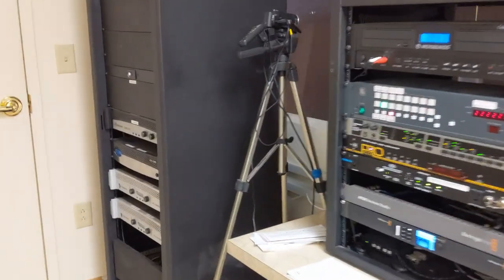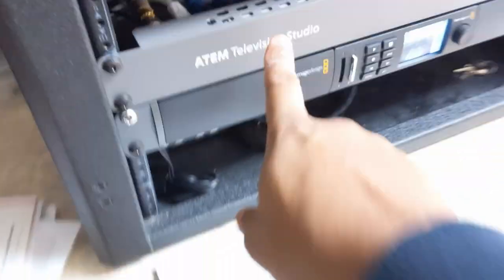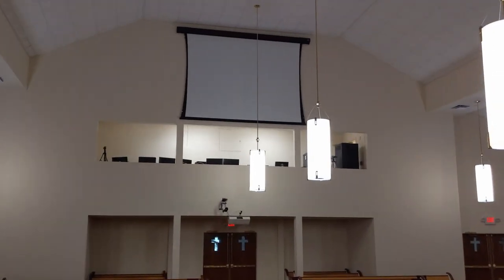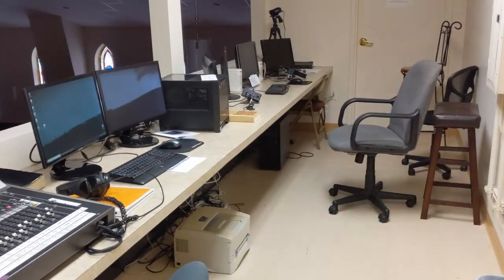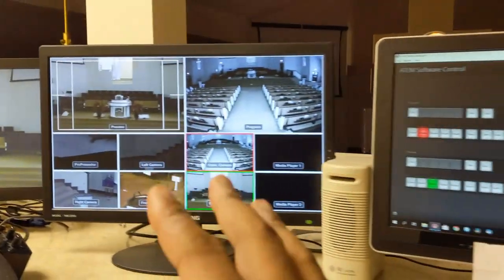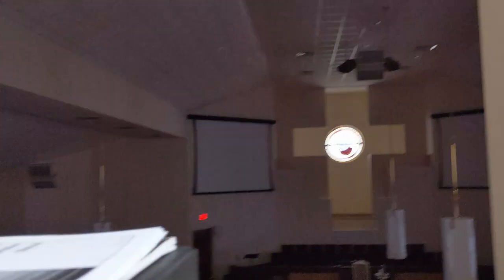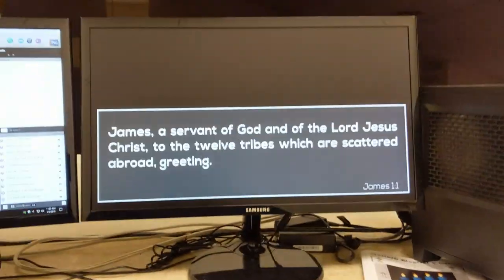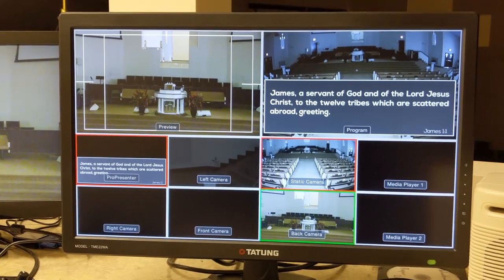2019 Church Media Booth Tour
In this video, I take you on a tour of my home church's media booth and we look through all the equipment we use for live streaming services.